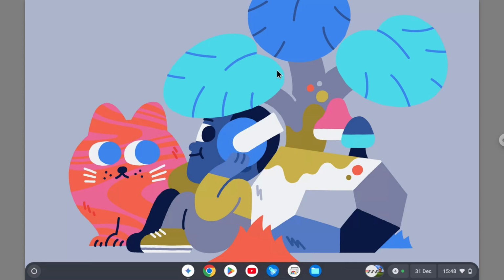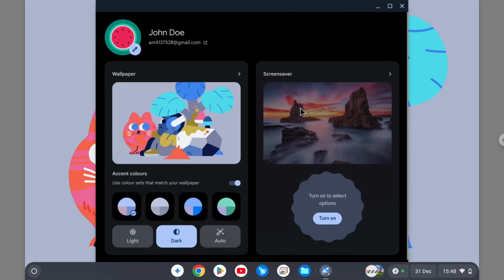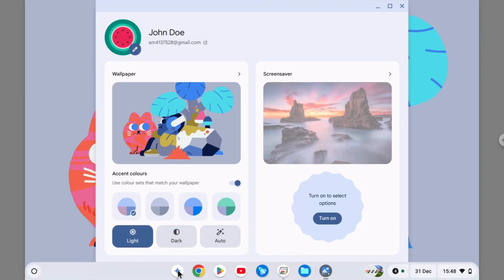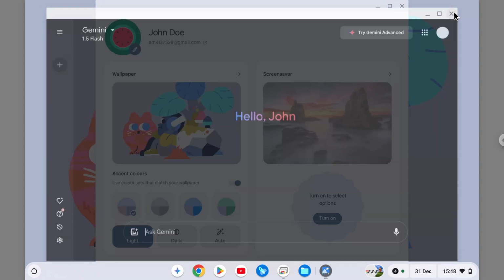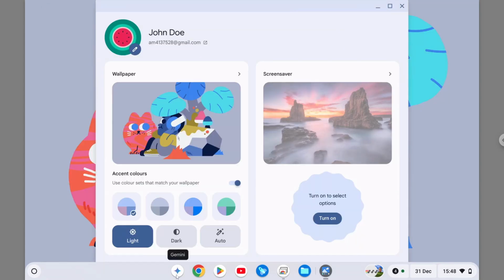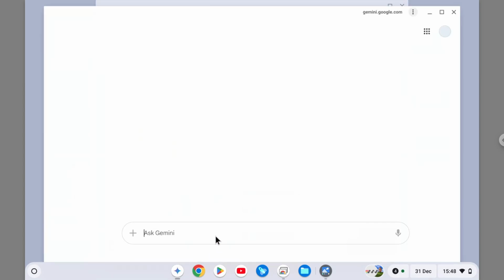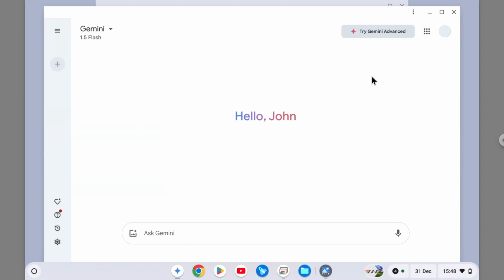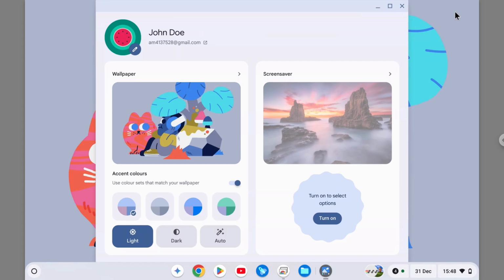How to Get Your Chromebook Out of Dark Mode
👉 In this video, we'll guide you through the simple steps to turn off dark mode on your Chromebook. If you're finding the dark theme uncomfortable or prefer the light mode, this tutorial is for you. We'll show you how to access the settings, navigate to the theme section, and switch back to the light mode or auto mode, all in a few easy clicks. Follow along to restore your Chromebook's default light theme and improve your viewing experience.